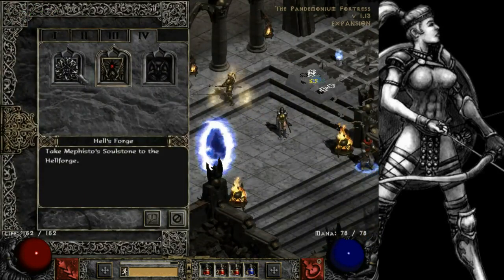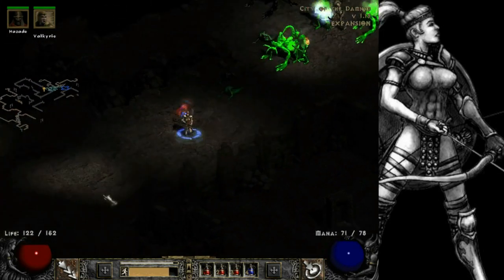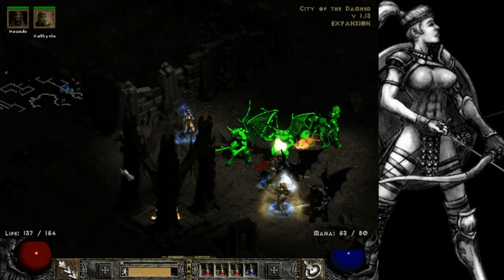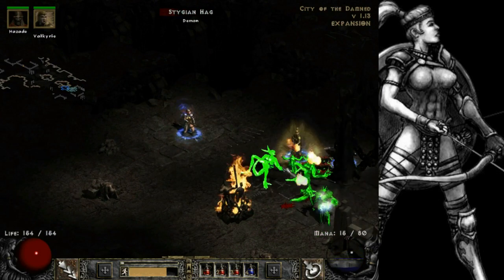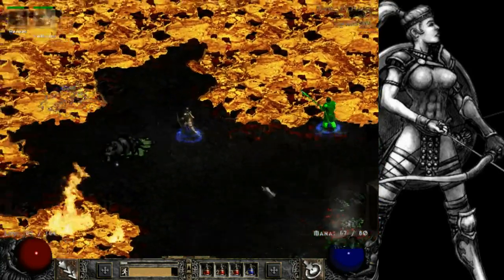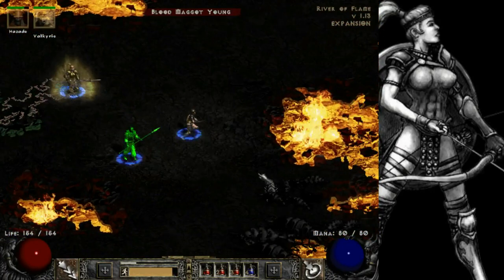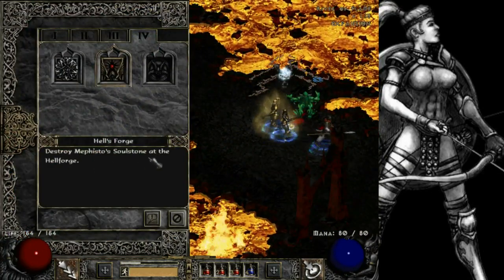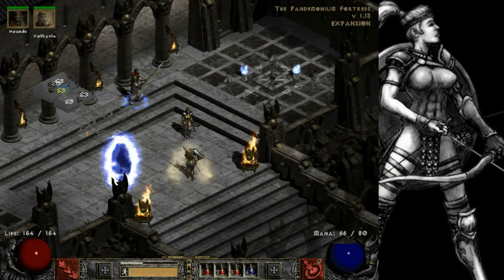Diablo 2 LOD Amazon Bowazon Walkthrough - Part 35: The Hellforge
Hey everyone, in today's episode we make our way down deeper into hell in order to find the Hellforge. Once found we have to take down Hephasto who is guarding the Hellforge. Once taken down we use the Hellforge to destroy Mephisto's Hellstone.